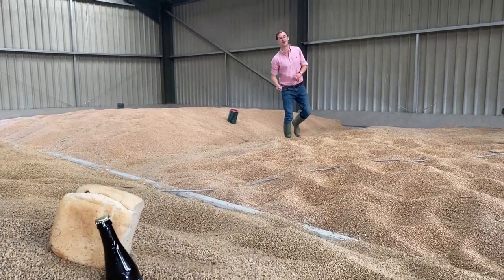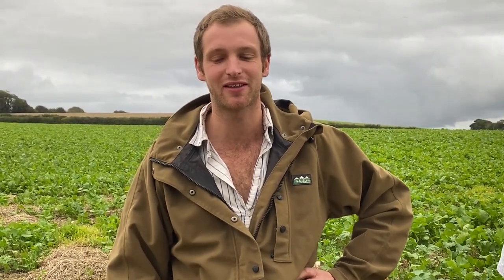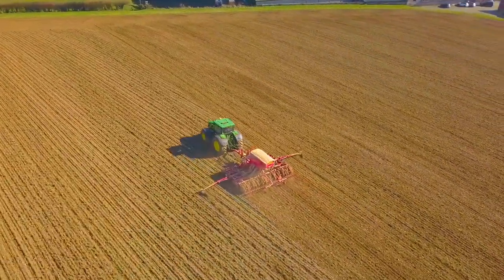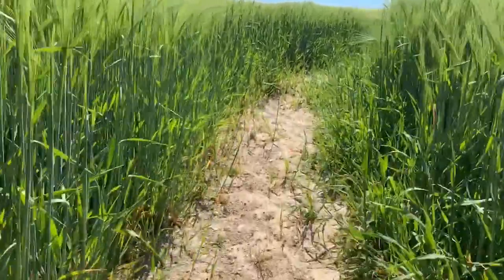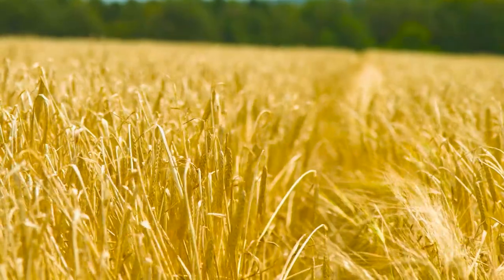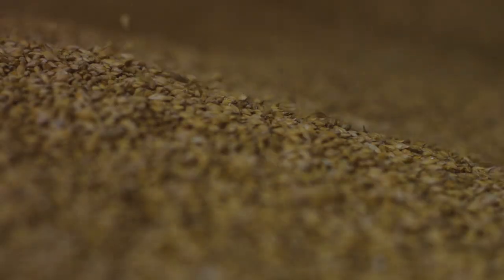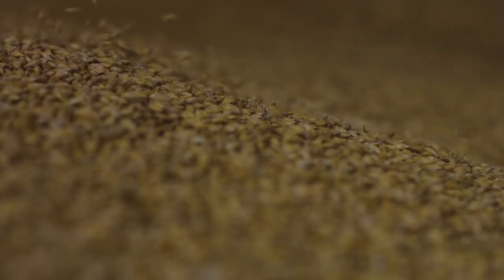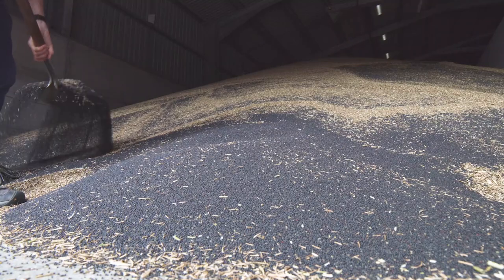Farming@Home: Harvest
In this edition of Farming@Home we visit the Cox Family in Puddletown to discuss Harvest, we review how arable crops are grown and the process throughout the Farming year from the ploughing of the land to the cutting of the crop.